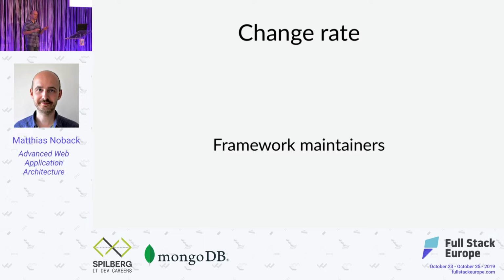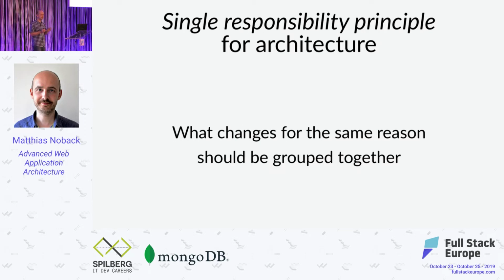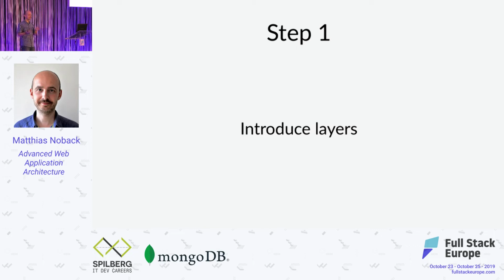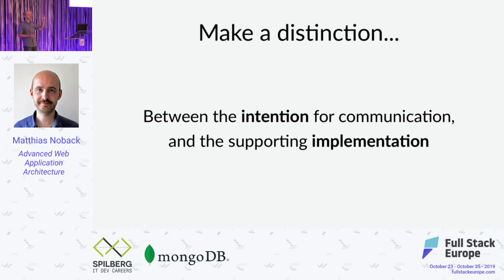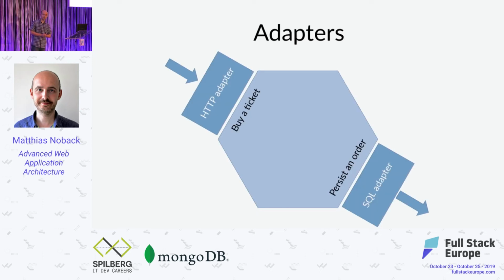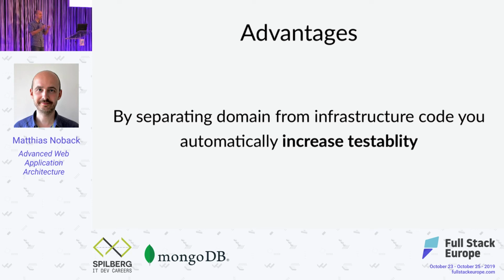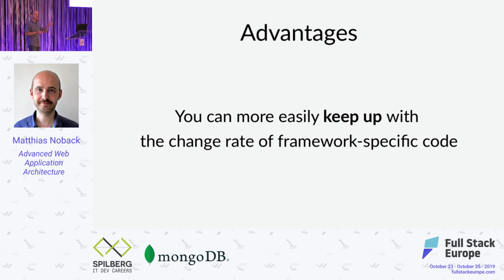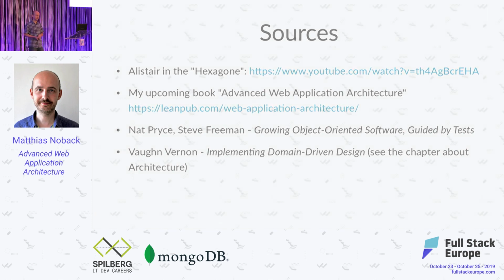Advanced Web Application Architecture - Matthias Noback - Full Stack Europe 2019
Web application frameworks are indispensable. You wouldn't want to deal with raw HTTP messages yourself, nor build your own router, or ORM. But if you're not careful, a framework will take over your entire project. Business logic and framework-specific code will end up being mixed together, in controllers, services and entities. Not being able to describe the use cases of your application without also talking about HTTP, or SQL, leads to hard-to-test and hard-to-change application code. Your core code will be tied to your framework, which endangers the future of the project in the long term.

In this talk I'll explain how to make a clean separation between your own business logic and the code that makes your application's use cases available to the world outside. We'll discuss architectural concepts like "layers" and "ports & adapters", and how applying them will make your application flexible enough to deal with a constantly changing environment.

About
Matthias Noback has been building web applications since 2003. He's the author of "Object Design Style Guide" and "Advanced Web Application Architecture". Matthias is a regular blogger, public speaker and trainer.